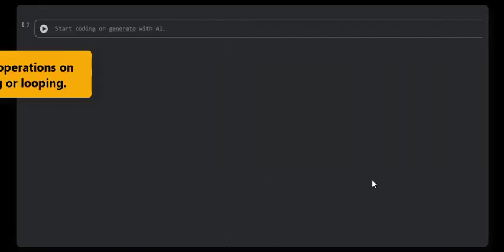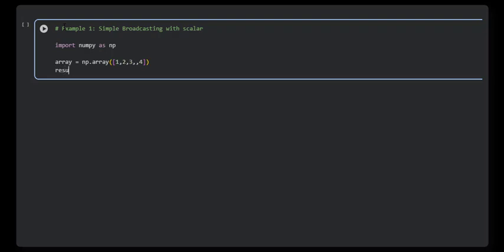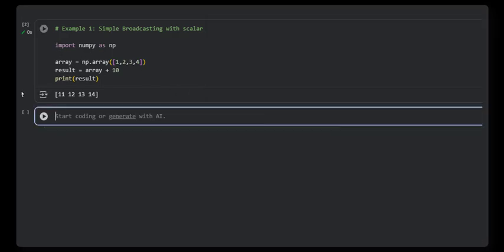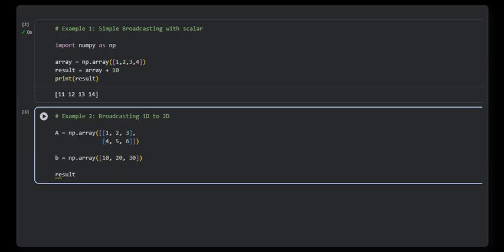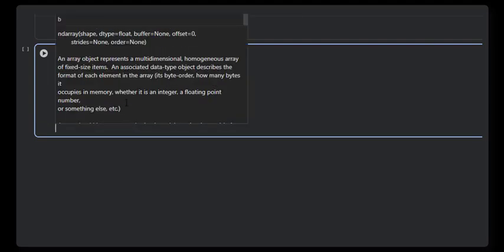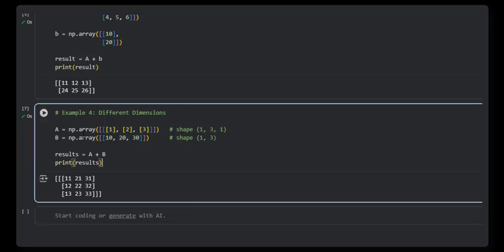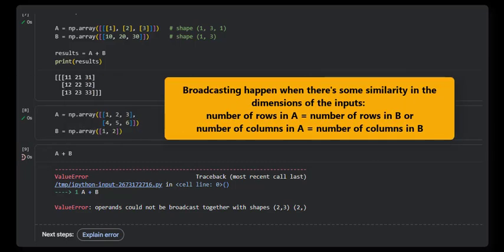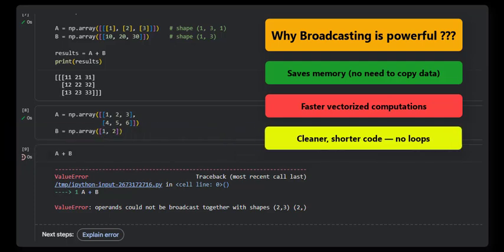Code Implementation of Numpy's Broadcasting in Python